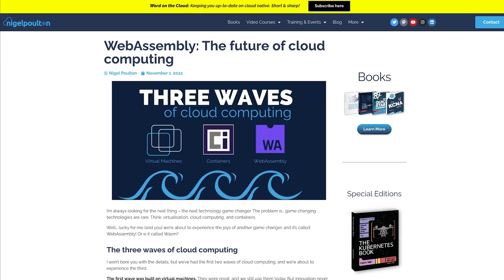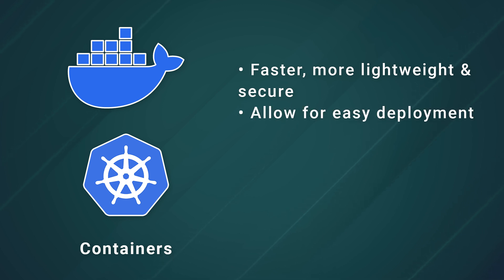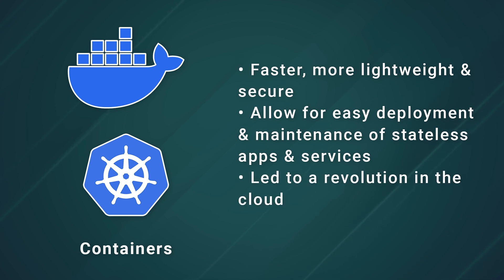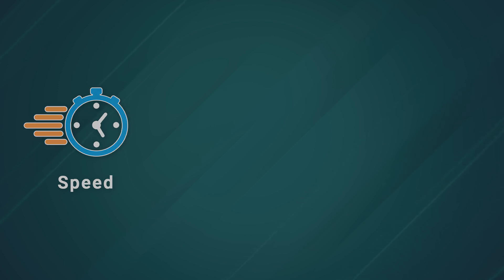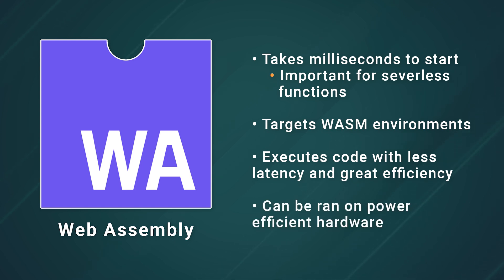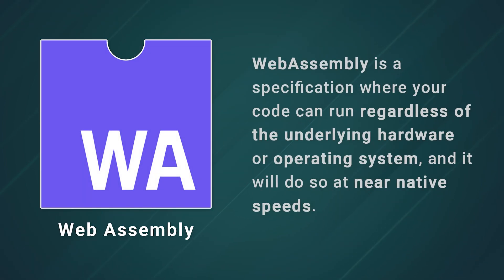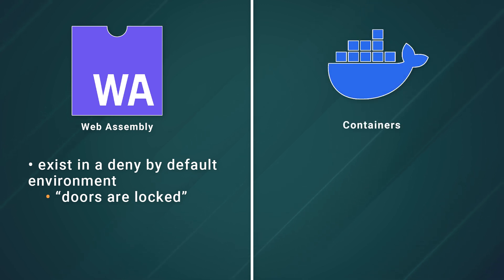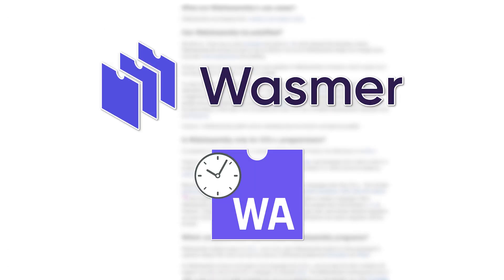Is WASM The Next Wave in Cloud Computing? | Write in Your Language, Deploy in WebAssembly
In this video, @gardiner_bryant explains Web Assembly, or simply WASM, an emerging pillar of cloud computing. Gardiner also defines the previous leaders in the cloud and talks about the benefits of WASM.

Chapters:
0:00 Introduction
0:12 1st Wave of Cloud Computing: Virtual Machines
0:38 2nd Wave of Cloud Computing: Containers
1:03 3rd Wave of Cloud Computing: WASM
1:57 What Does Web Assembly Mean for the Cloud?
2:19 Benefits of WASM - Speed
2:53 Benefits of WASM - Portability
4:18 Benefits of WASM - Security
4:58 What’s Next for Web Assembly?
5:21 Conclusion

Read the doc for more information on getting started with Web Assembly

Product: Akamai, Web Assembly, Cloud Computing; @gardiner_bryant